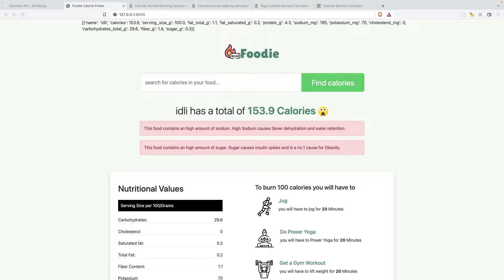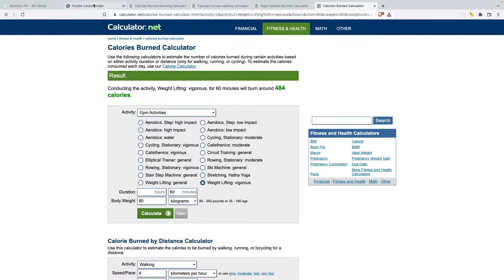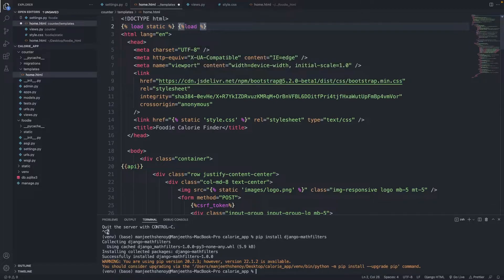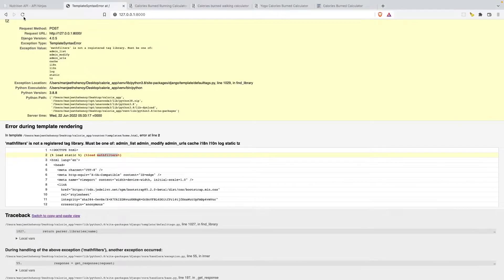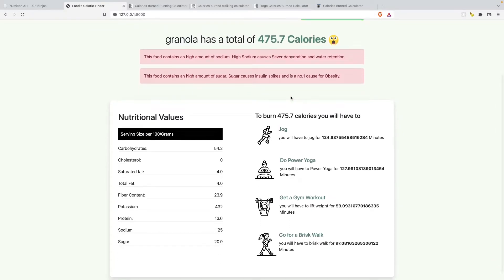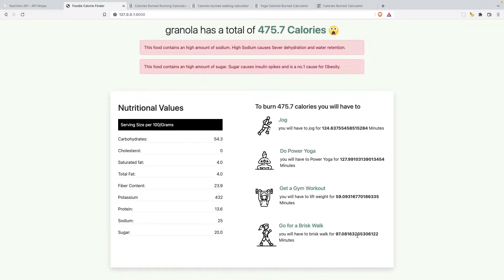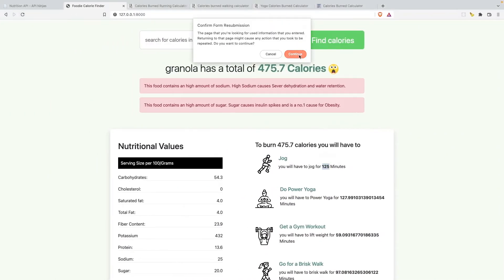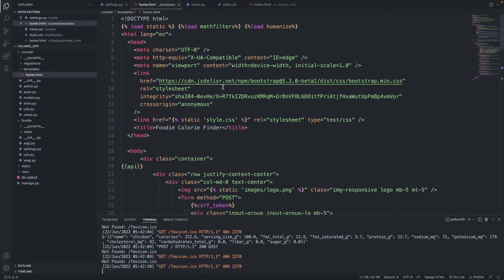Math Filters in Django, Part 7 | Build a Food Calorie Counter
Build a fun and cool Food Calorie Counter using Django, Python and an external API.
In the Part-7 of this tutorial we will make our exercise widget functional and add in a few math calculations within the template and add in additional Django modules to our app to format data.

All images/Icons that are included in the project are from flaticon.com